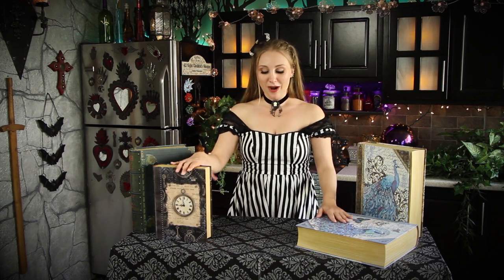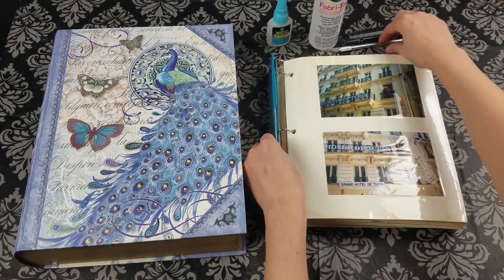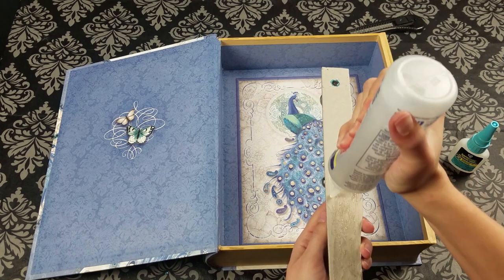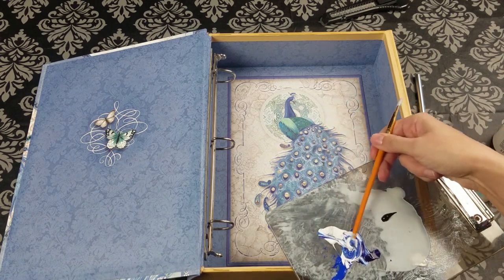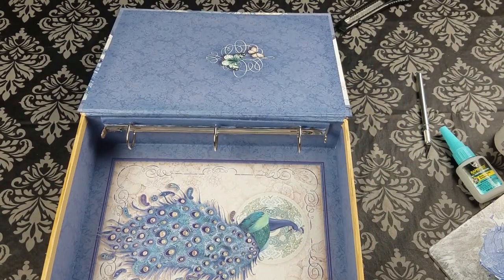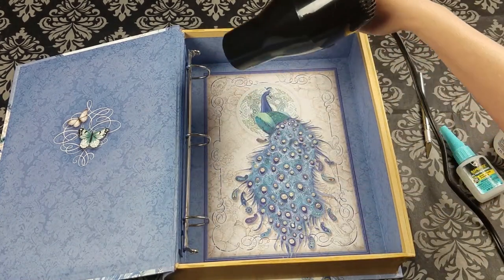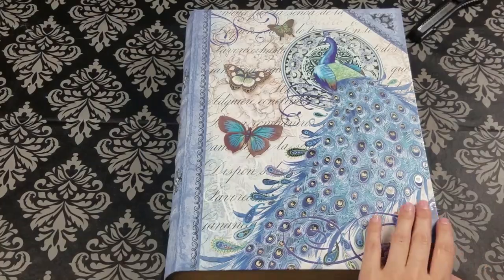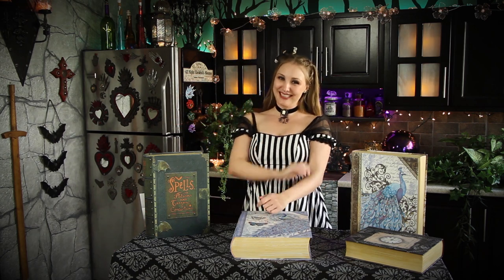Photo Album Box DIY | How to: Book Box Idea (Easy!)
＊*•̩̩͙✩•̩̩͙*✦★ EASY DIY IDEA! ★✦*•̩̩͙✩•̩̩͙*˚

Making a photo album using a decorative book box to organize your photos! ★Materials needed:  🢃

3 Ring Binder
Box Cutter
X-acto Knife
Fabritac Adhesive
Rapid Fuse Adhesive
Acrylic Paint
Paint Brush
Blow Dryer

► Puff Sleeve Top
► Fairy Lights
► Flower Lights
► Potion Bottles

❤Thank you to everyone who chooses to support Tasha's Imaginarium in this way! ❤

❤ Let’s connect! ❤

★ Filming Equipment Used in the Making of This Video ★

Camera Tripod
Memory Card
Memory Card Case
Phone Light
Selfie Light
Phone Tripod